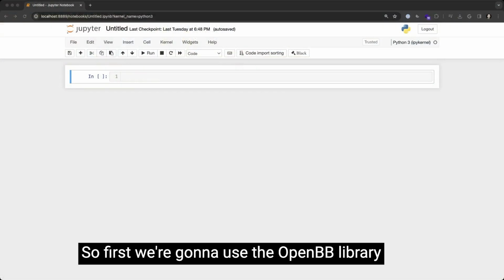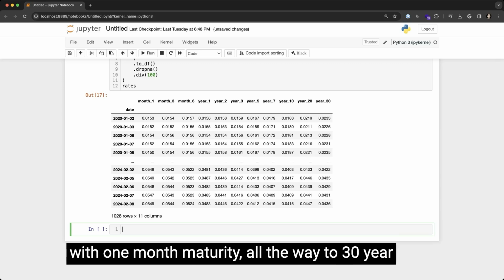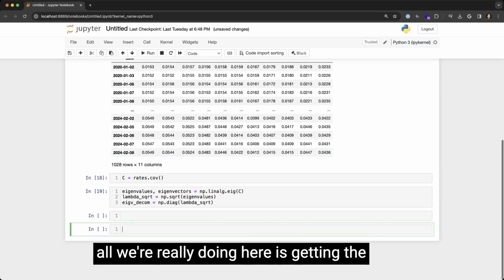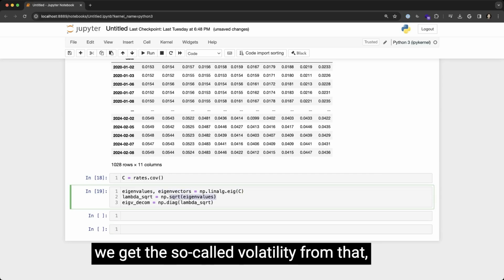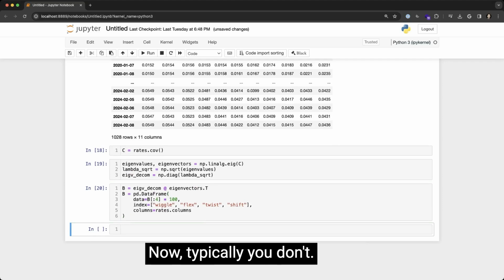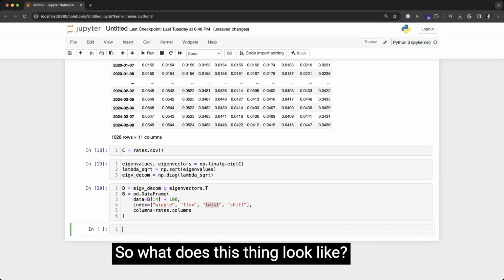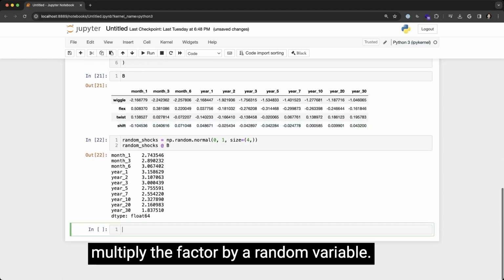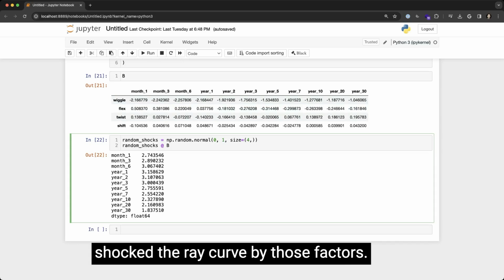Predict recessions with the yield curve.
Whether you trade your own small account, or manage hundreds of billions of dollars of investor money, the economy matters. The economy helps you know which way to be biased—bullish or bearish. How do you form a view? Buy an analyst report. Read “expert” commentary. Do what most people do, guess. None of these options sounds really great.Unfortunately, small investors don’t have teams of economists to research and give guidance on the economic picture.